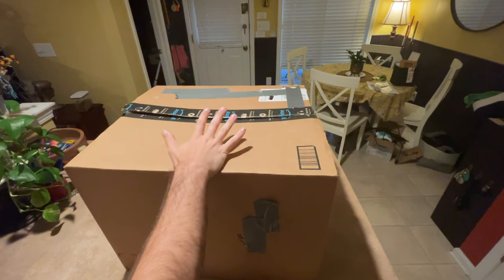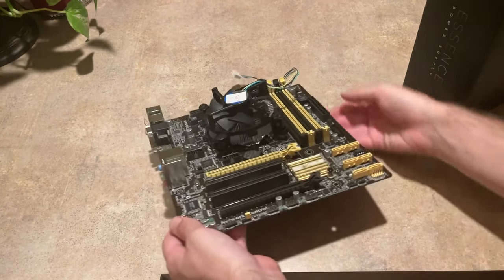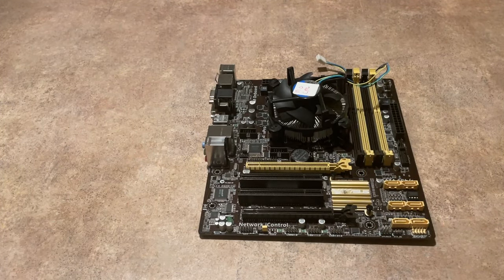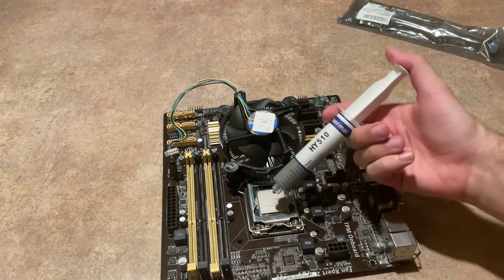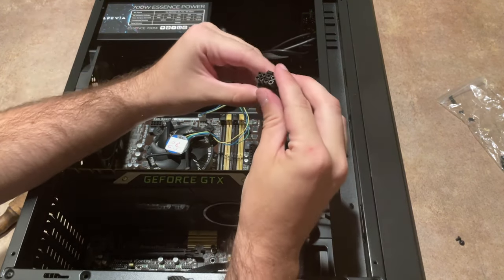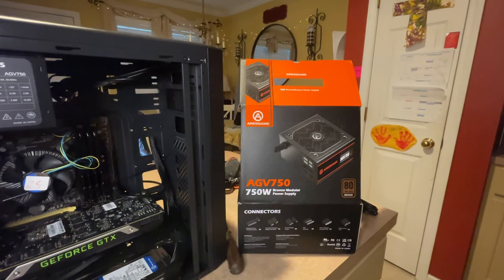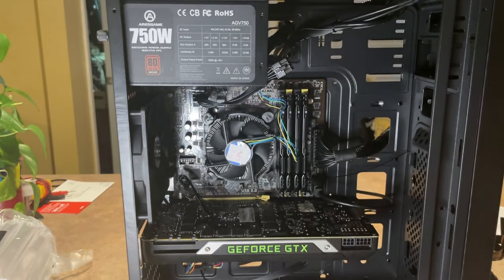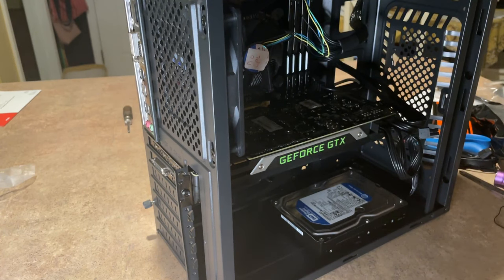Starting to build a $7000 Gaming PC from 2015!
THIS IS TITAN!

This computer is going to be an absolute beast! when all of the parts were new, this computer would have cost upwards of $7000!!! Apologies for the long delay, the next video will be more in-depth as well as better editing and such (I'm editing on my Windows 7 PC). but make sure you enjoy everything about the best gaming computer of 2015!!!

[{COMPUTER SPECS}]
Nvidia GTX Titan X 12GB x2
Intel i7 4790k
500 GB Seagate HDD
4x8gb DDR3 Ram 1888 MhZ
with more to come!